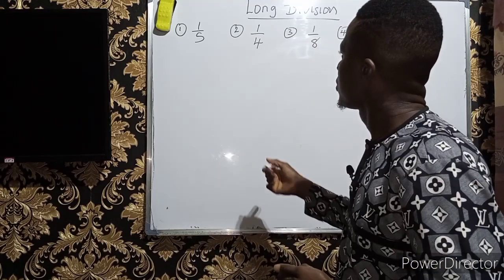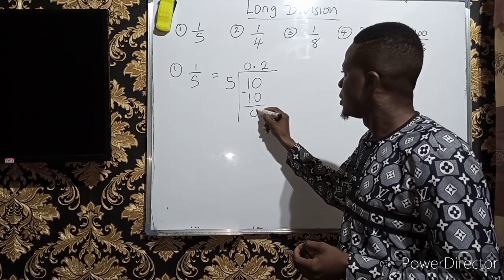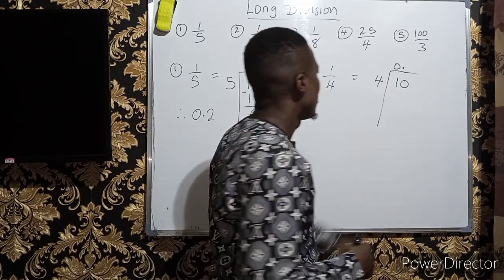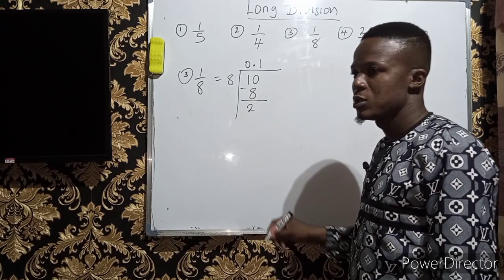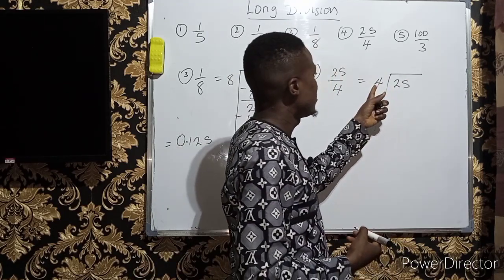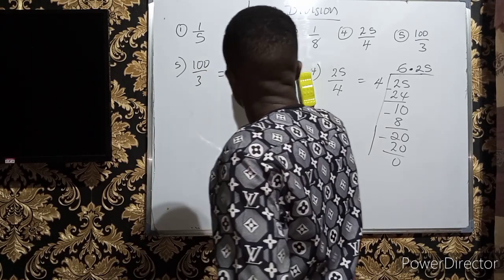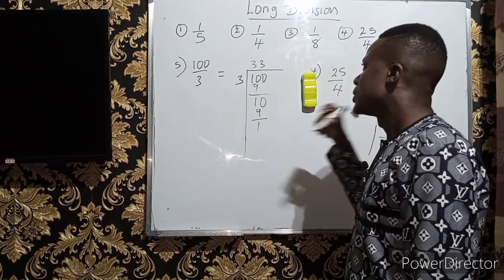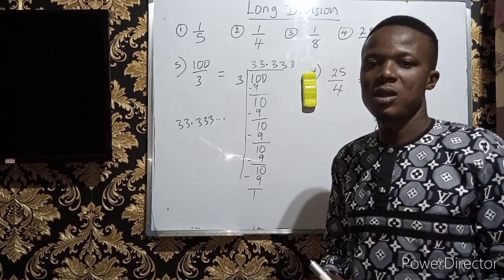Long division method